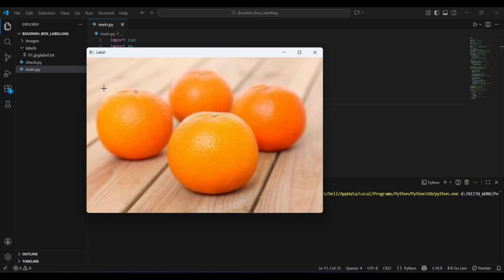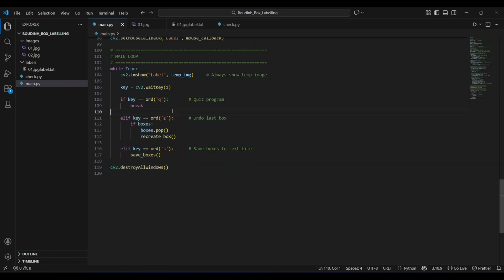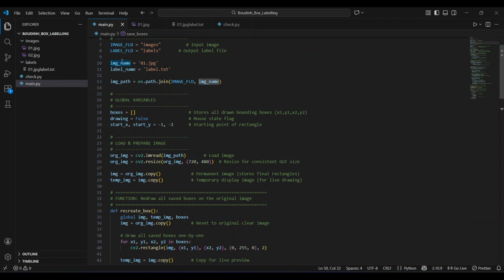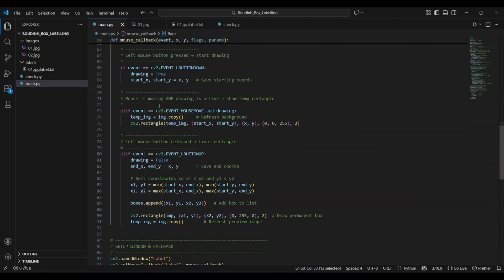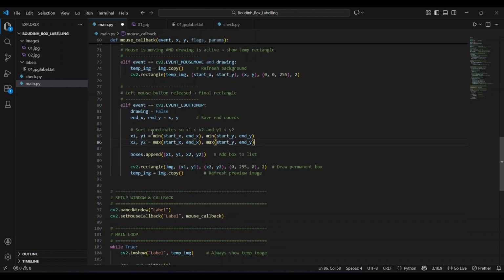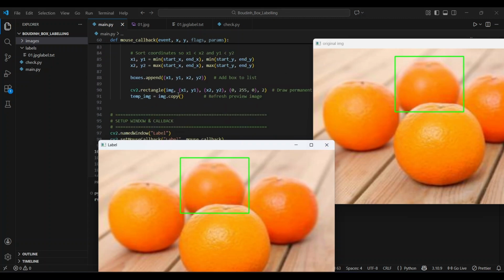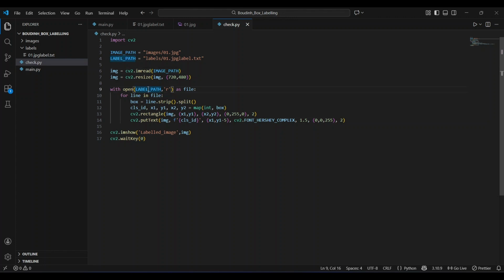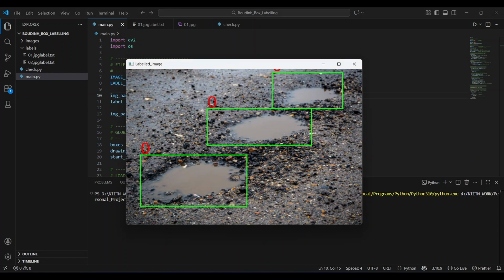Build an Image Annotation Tool for Object Detection Using Python & OpenCV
📌 OpenCV Image Annotation Tool (Python)

In this video, I build a simple image annotation tool using Python & OpenCV.
You can draw bounding boxes with the mouse, undo annotations, and save labels to a text file—useful for object detection dataset creation.

🔹 Features
Draw bounding boxes using mouse drag
Live preview while drawing
Undo last box (z)
Save labels (s)
Quit tool (q)

🔹 Label Format
class_id x1 y1 x2 y2

🔹 Use Cases
Object Detection datasets
YOLO / Computer Vision projects
Learning OpenCV mouse events